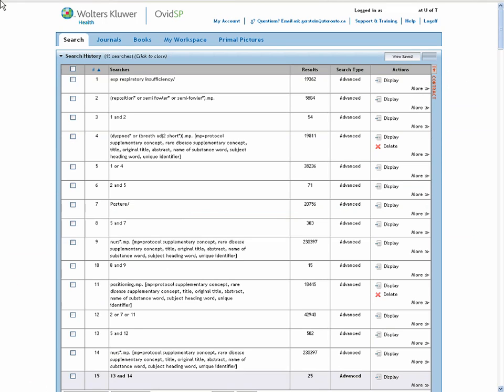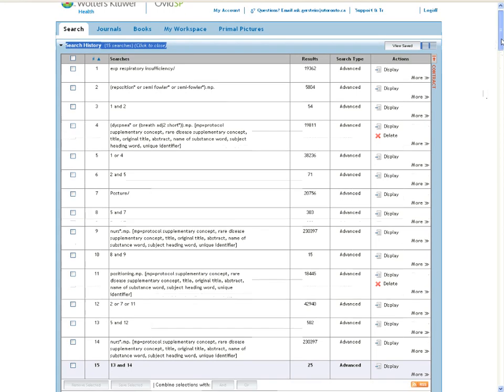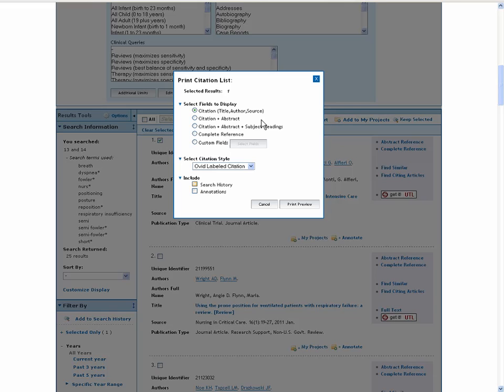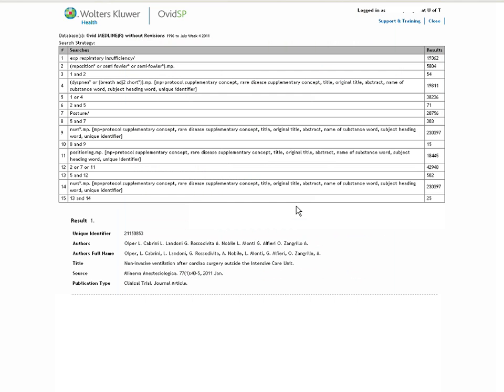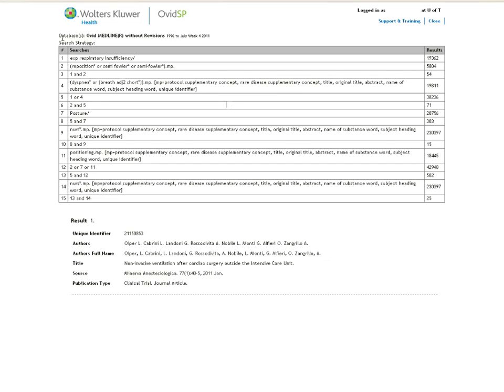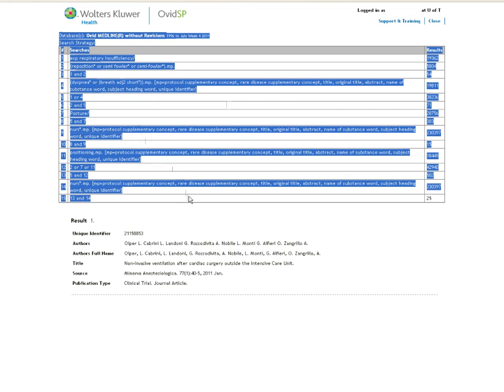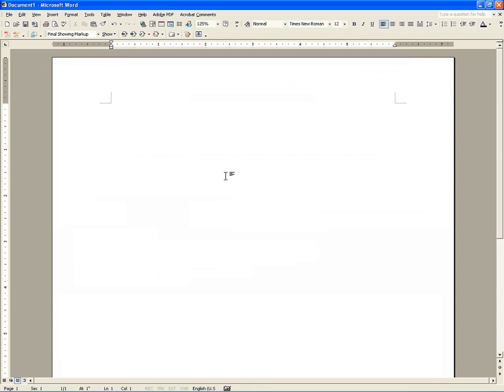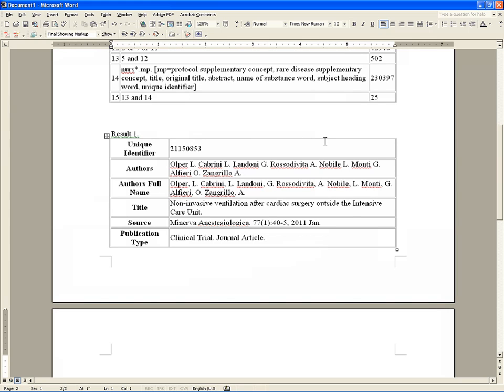Copying Search Strategies from the Ovid Platform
Do you need to include your search history for an assignment? Would you like to keep track and share your search methods? This tutorial shows you how to quickly and easily copy your search strategy from databases on the Ovid Platform, which includes MEDLINE, EMBASE and PsycINFO